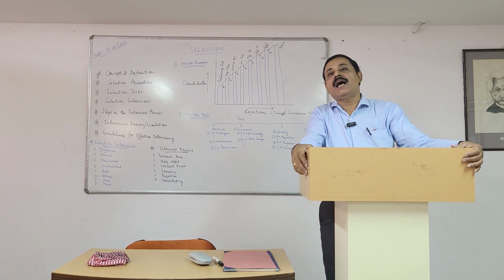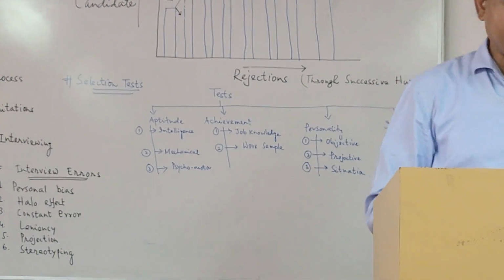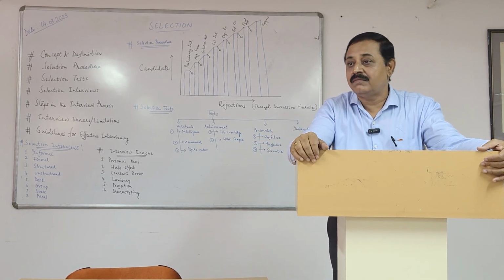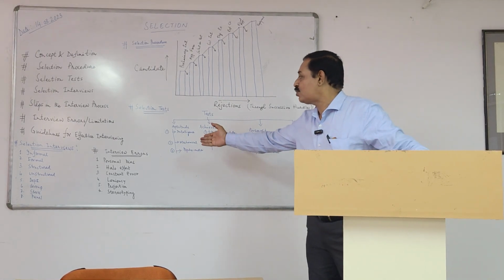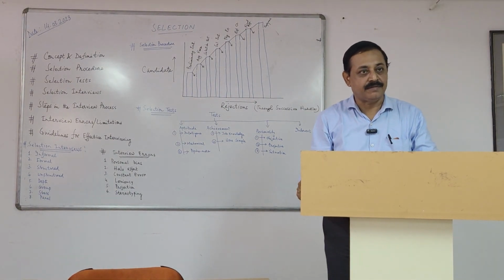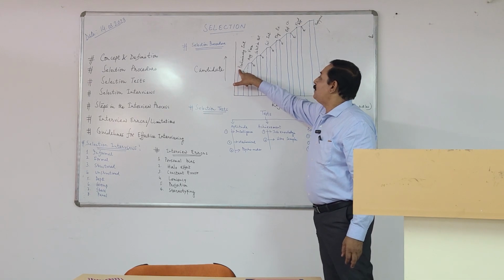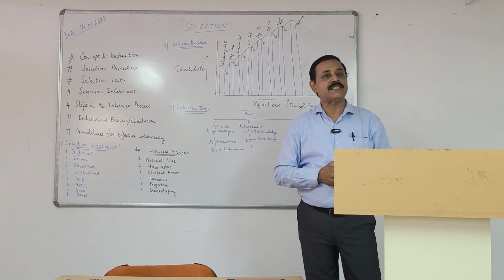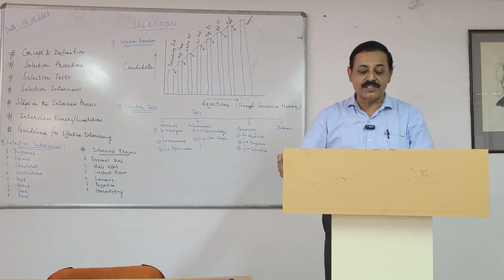Selection || Lecture By Sandip Mukherjee